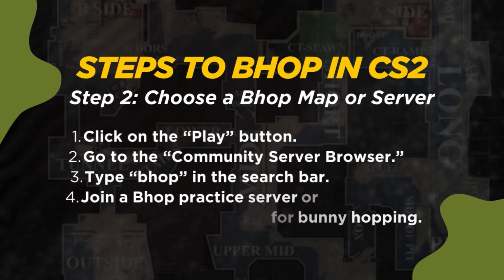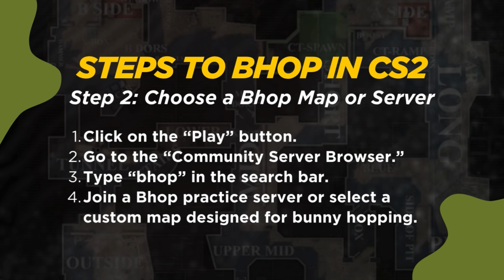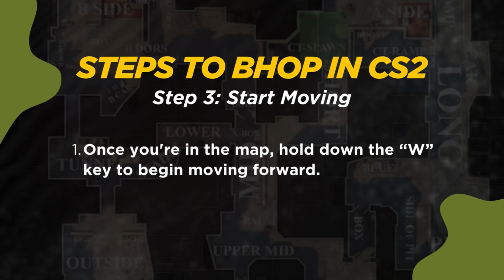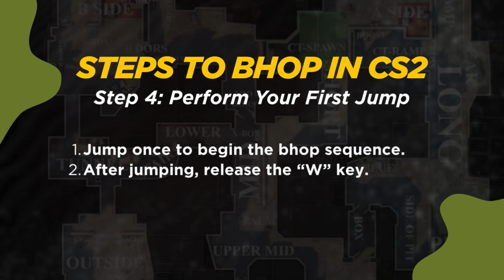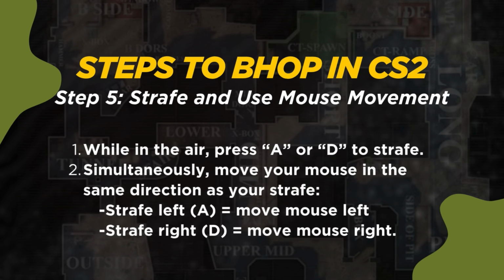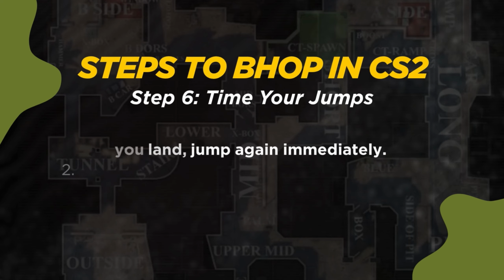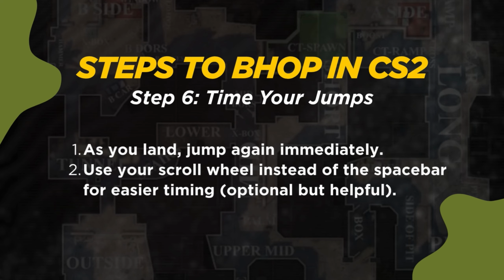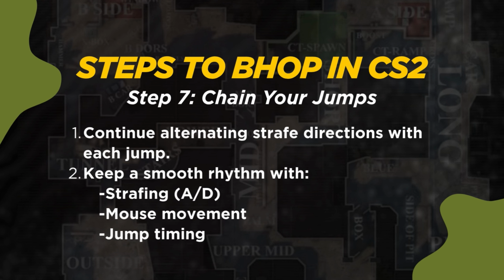How to Bhop in CS2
Want to move faster and look smoother in CS2? In this video, I’ll teach you how to bunny hop (bhop) in Counter-Strike 2 — step-by-step for beginners!